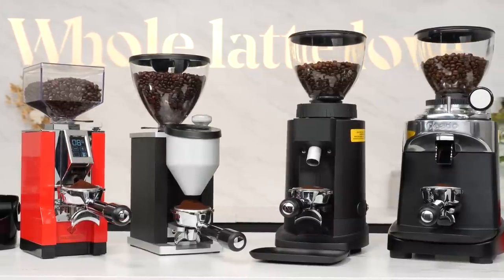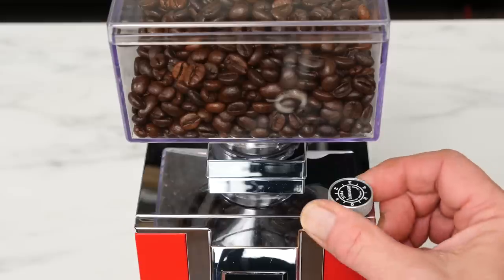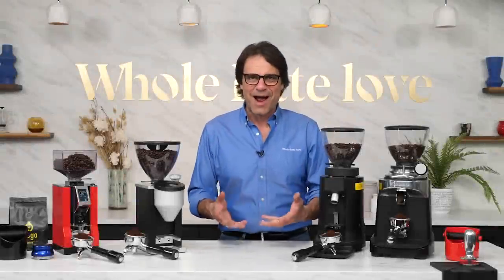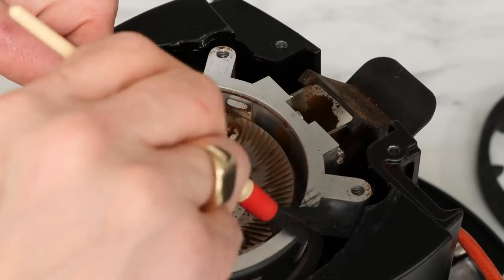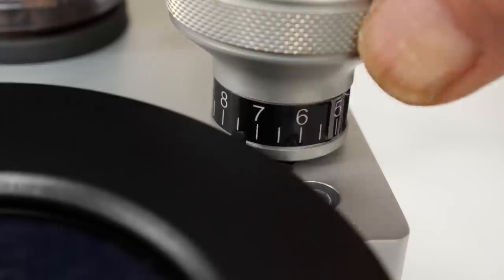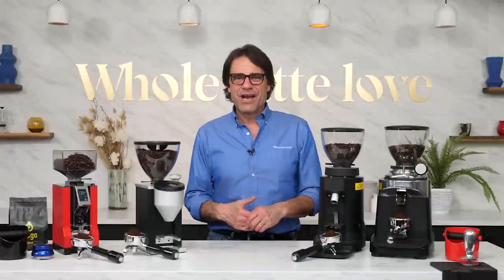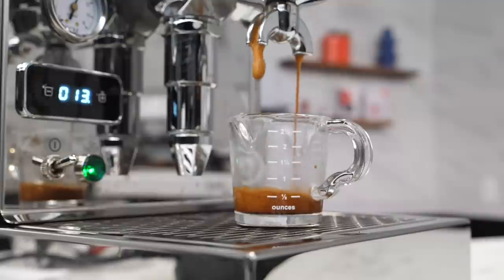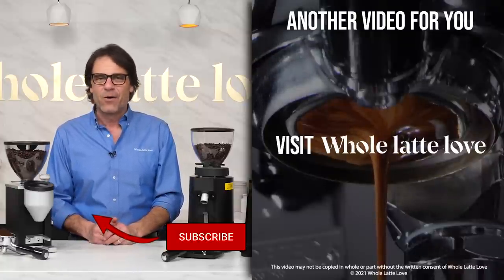Breaking in a New Espresso Grinder: Burr Seasoning and More Tips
Learn the basics of working with a new espresso grinder: Grinder do's and don'ts, breaking in and seasoning burrs, preventing and fixing grinder jams, cleaning a grinder manually and with Urnex Grindz, basics of dialing in grind size and more.

Chapters
0:00 Intro
0:34 Grinder Basics
2:34 Do's and Don'ts
3:50 Seasoning Burrs
5:50 Grinder Jams
6:55 Shots Too Fast or Slow

WHOLE LATTE LOVE Get expert advice on products to best fit your needs. Call the coffee experts at Whole Latte Love:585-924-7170Talk to our experts via chat or email Latte Love on Social Media ► Follow Whole Latte Love on Instagram Follow Whole Latte Love on Twitter Like Whole Latte Love on Facebook